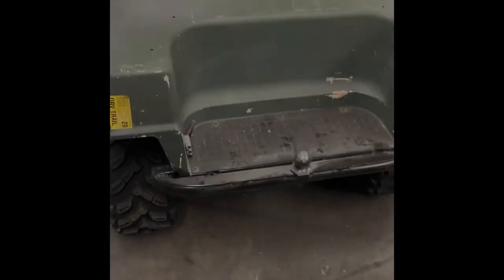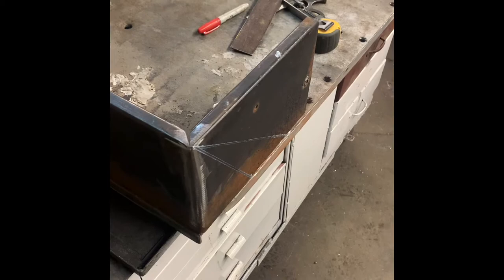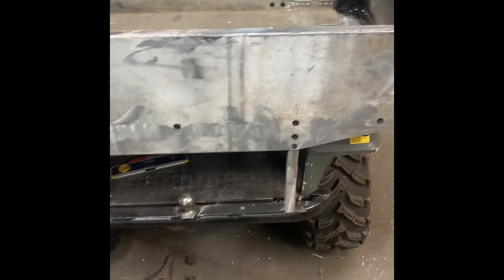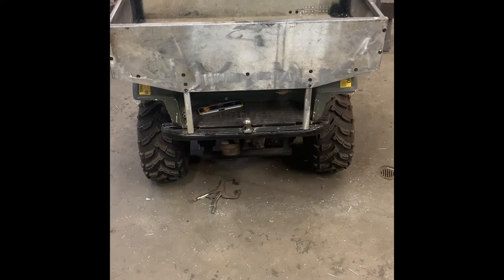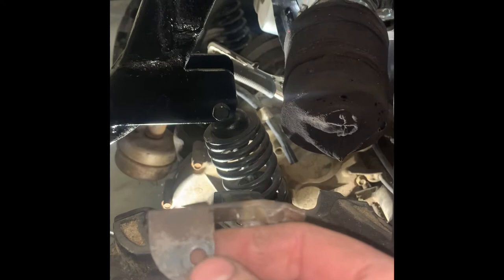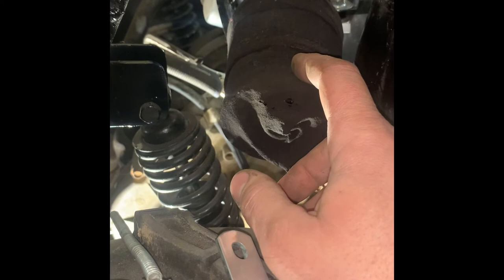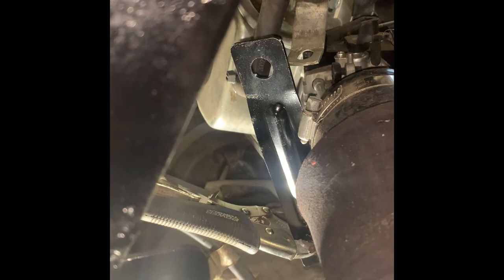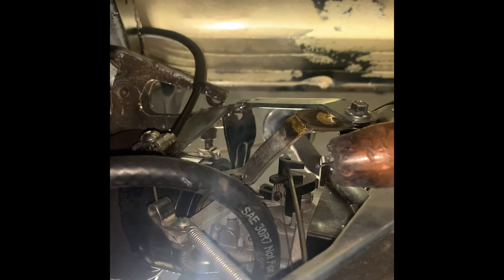Yamaha G2 Golf Cart utility box build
I show some of the process that I did to build my utility box and also a short run video